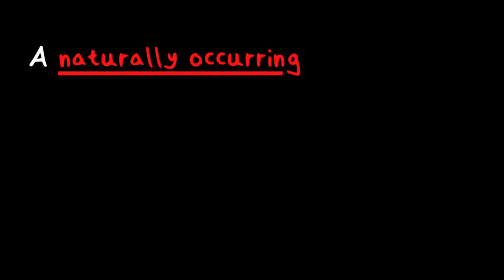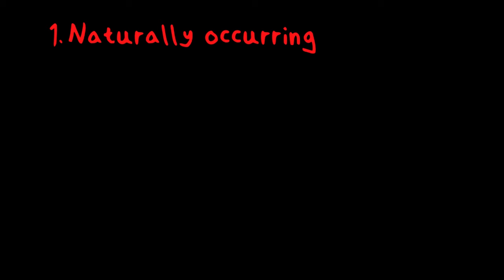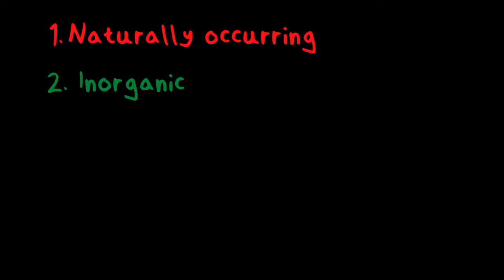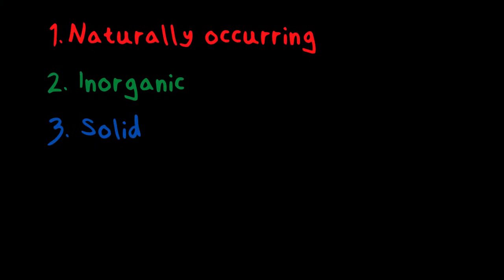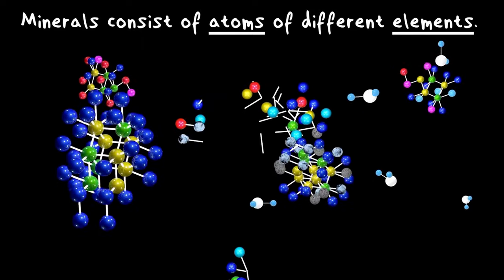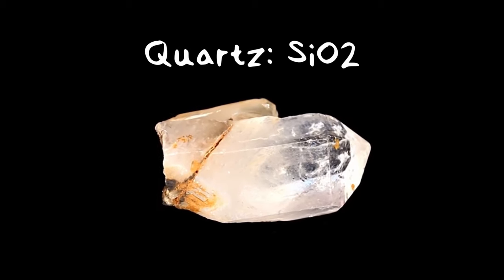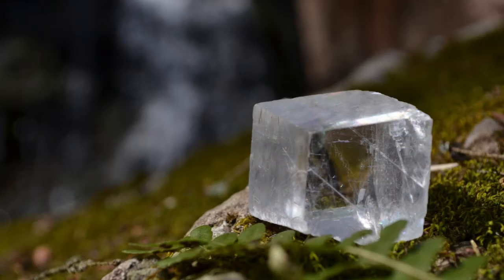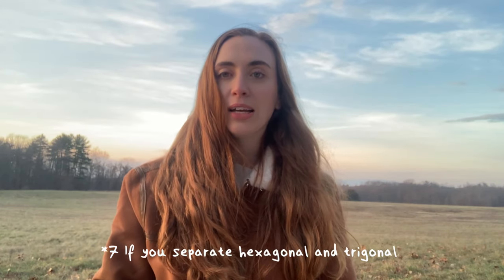Mineral basics in under 6 minutes | Introduction to mineralogy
In this video I go over the basics of minerals. In under 6 minutes, you’ll know the answers to these questions: What are minerals?, What minerals are most abundant in the Earth’s crust?, and What are minerals made of? You’ll also learn the difference between graphite and diamond, why a seashell and mercury are not minerals, and why calcite gives you double vision. It’s important to learn the foundations of mineralogy if you want to learn about geology, because minerals are the building blocks of rocks! This video will give you a beginning foundation for learning more about geologic topics.